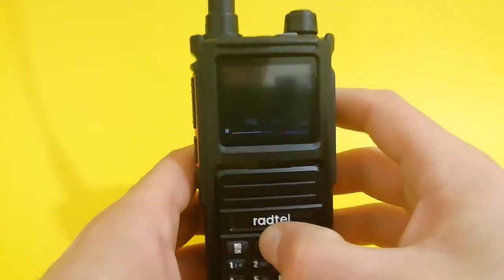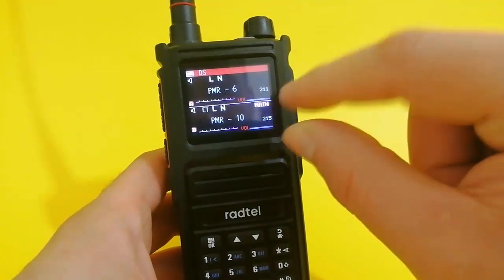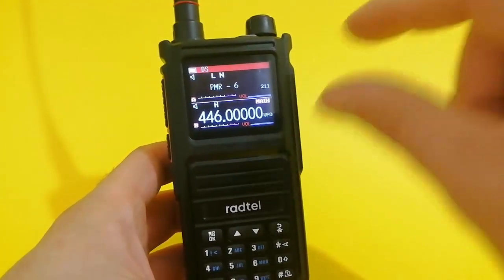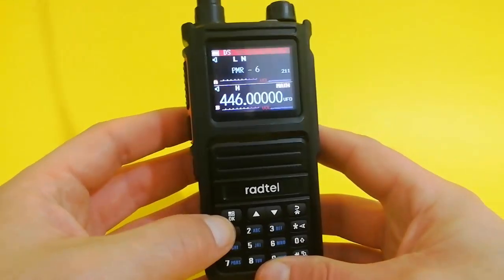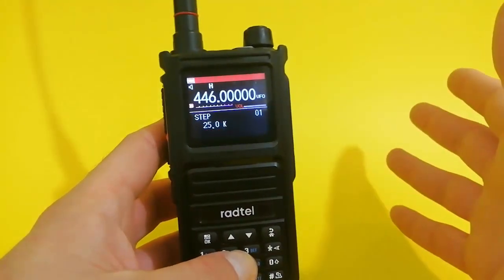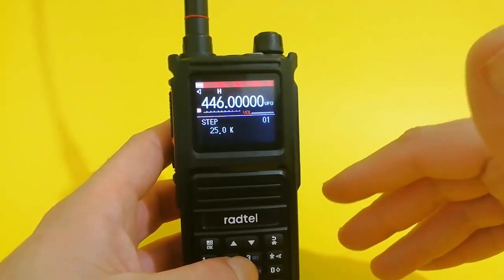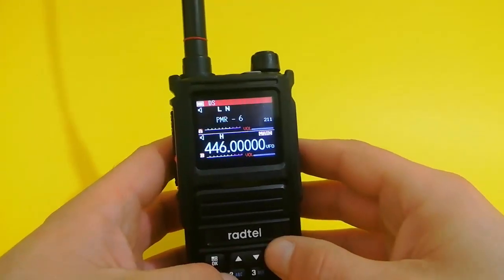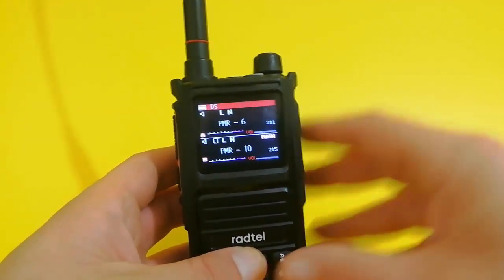Radtel RT-470X - Change Frequency STEP - Изменение частоты ШАГ